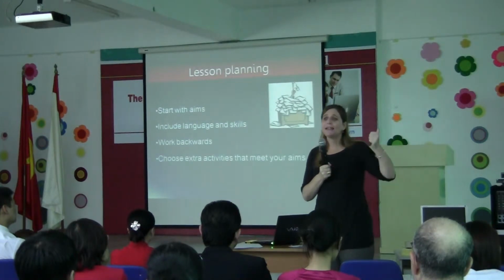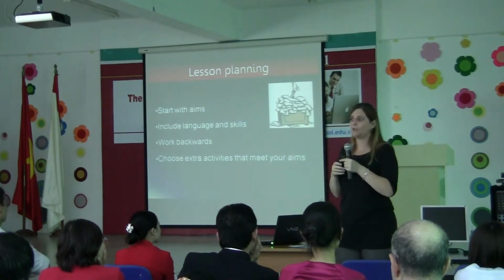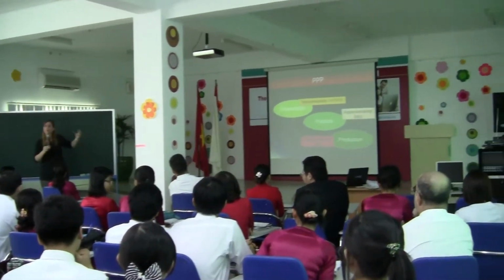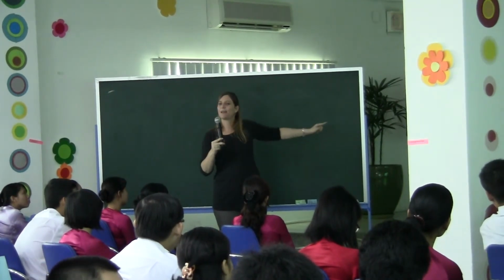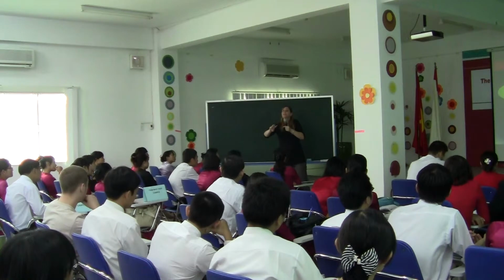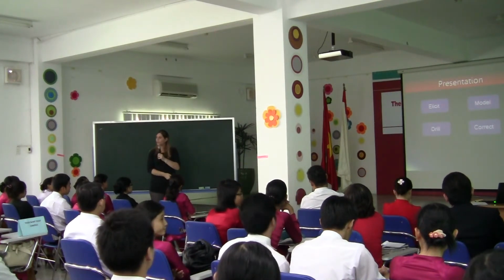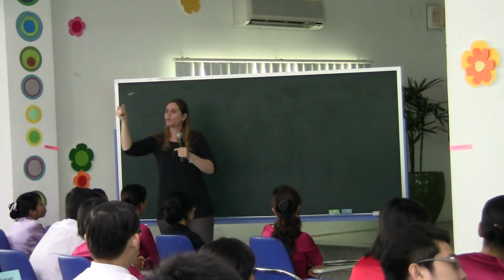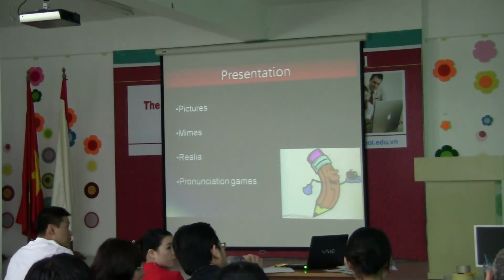Workshop on Effective Teaching of Solutions Textbooks at The Asian International School (2)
On September 8th, 2011, a workshop on effective teaching of Solutions textbooks was held at The Asian International School with the participation of more than 100 middle and high school teachers of English. Ms. Natasha Buccianti -- Product Manager of Oxford University Press presented an overview of teaching methods for using Solutions textbooks to achieve the highest efficiency, then teachers can design their own lessons to attract their students. She also explained more details about Solutions textbooks on the language purposes, titles and teaching methods of each English skill such as grammar, vocabulary, listening, reading, writing to help students master knowledge and enjoy the exciting and effective lessons.